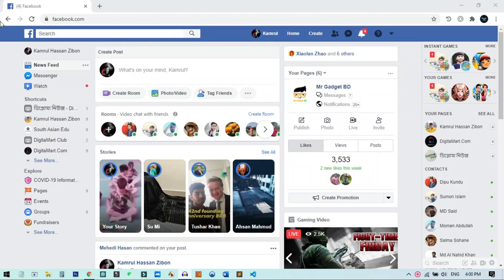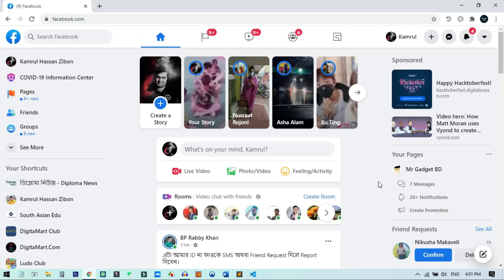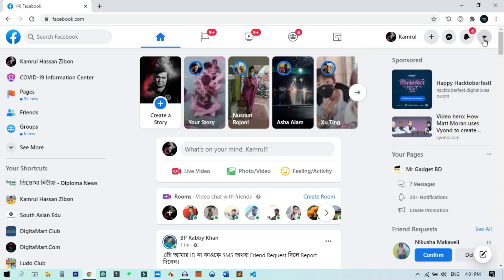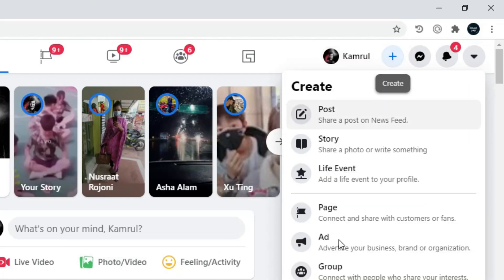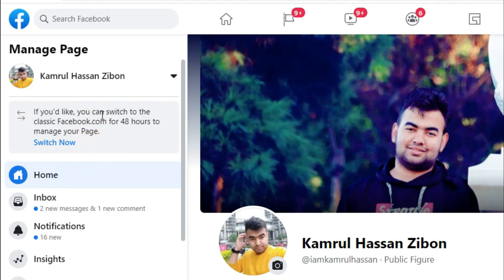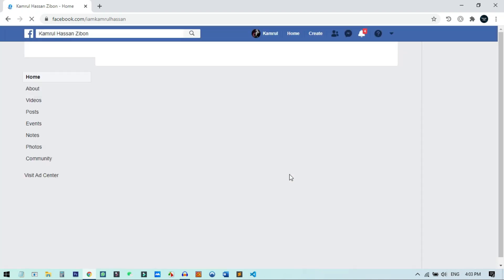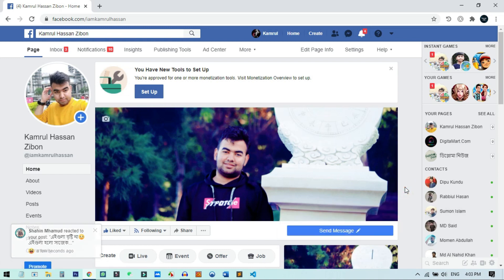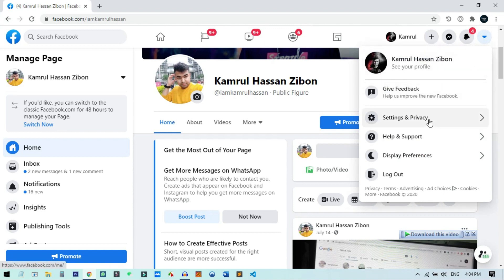Switch to Classic Design on Facebook Without Extension 2023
In this video i show how to Switch to Classic Design on Facebook even also switch to classic facebook missing or switch to classic facebook not available. This video work on this cases: